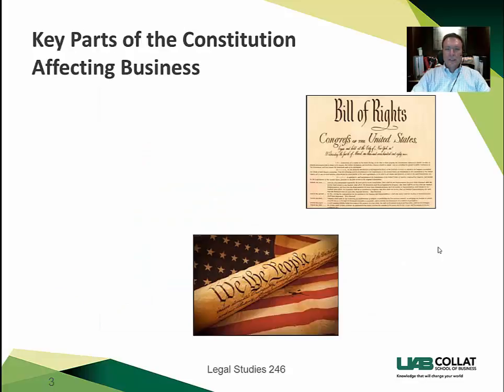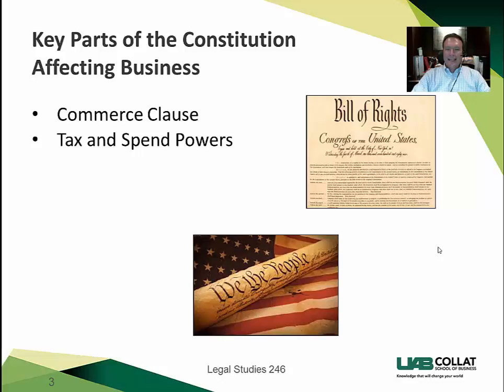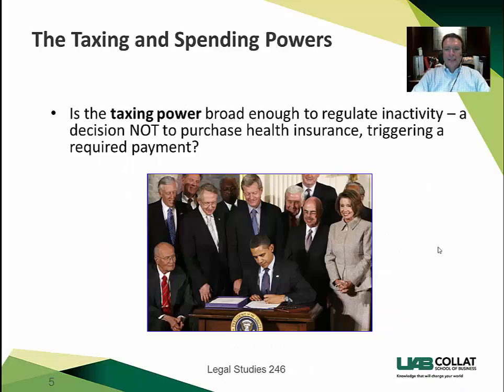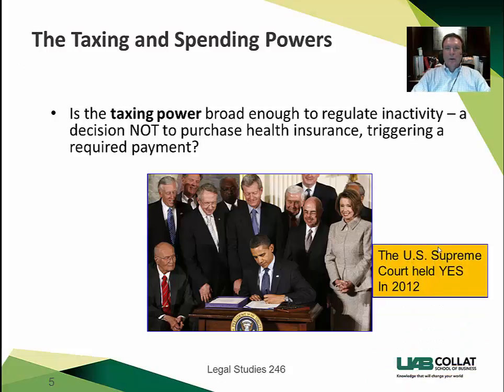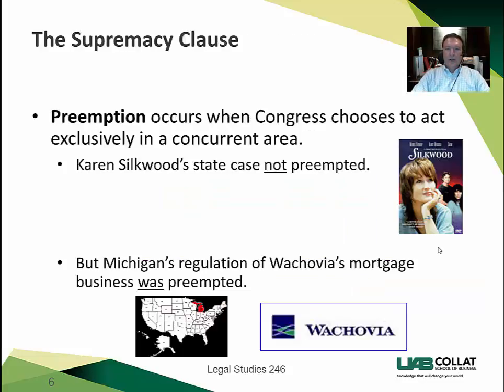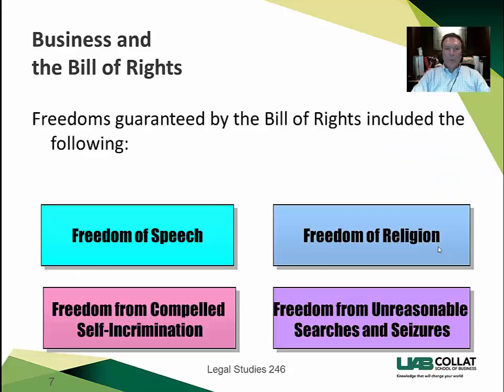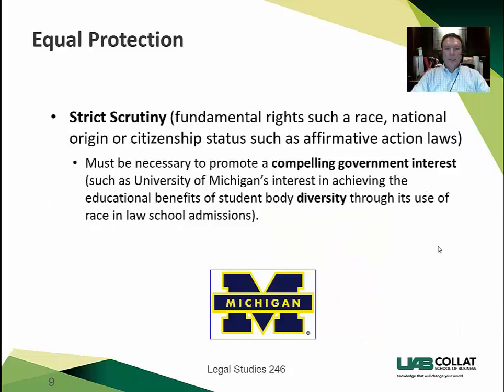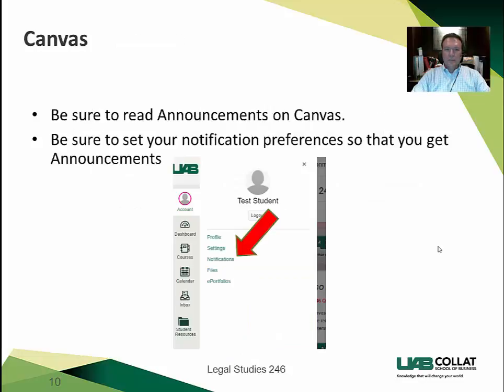LS 246 UAB Week 4 Preview Fall 2016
Constituional law